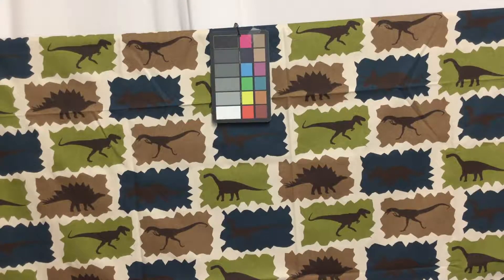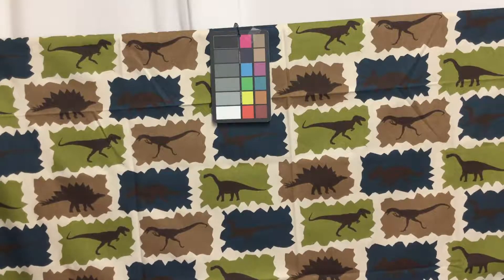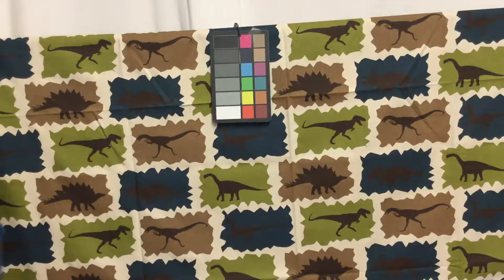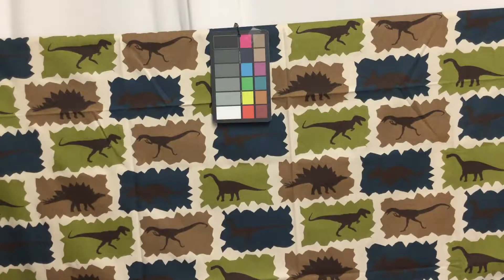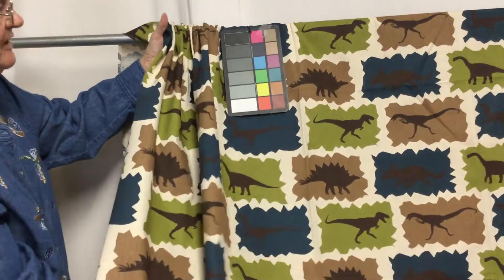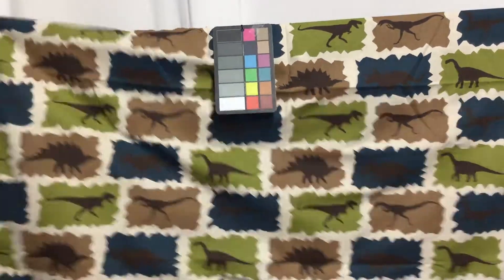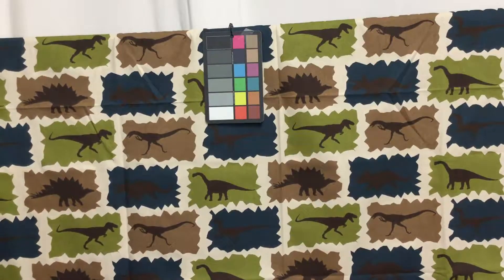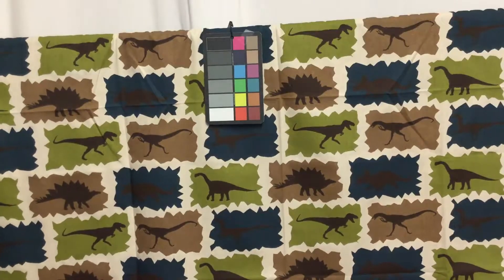Dinosaur Safari Upholstery / Drapery Fabric | 54" Wide | By the Yard | Durable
A fun dinosaur safari print in brown, tan, green, and blue on a
natural background.  This is a fun print that would be perfect in a
child's bedroom or playroom as curtains, bedding, pillows, or floor
cushions.